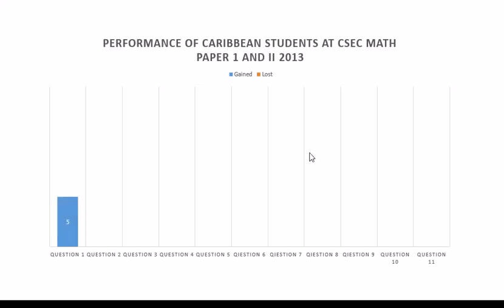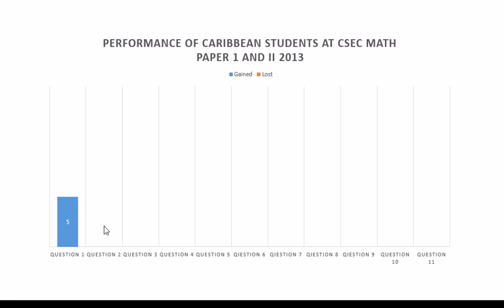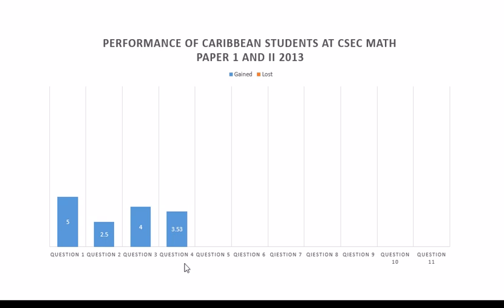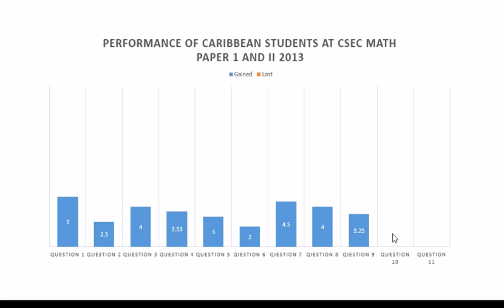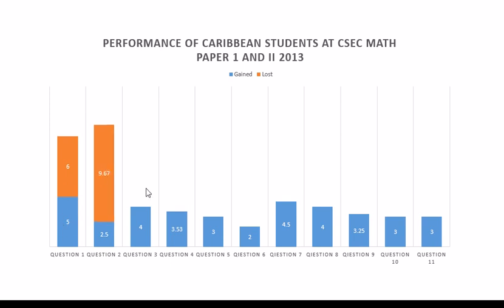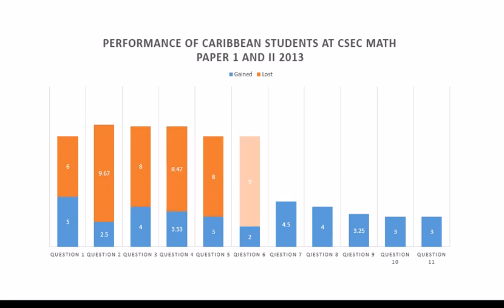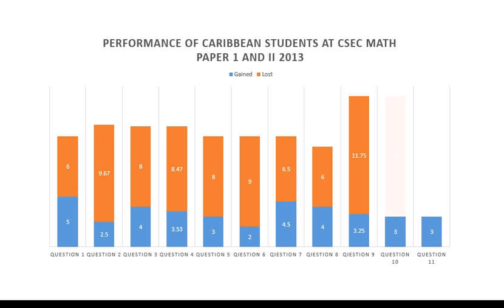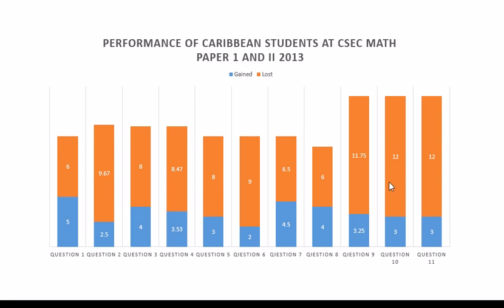Analysis of Performance in CSEC Mathematics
Learn how to solve CSEC math problems step by step through engaging video tutorials   that boost retention of information. Key mathematical concepts, principles and processes are explained visually. Math is made visual and dynamic through colorful diagrams, engaging interactions, interactive videos and multiple choice quizzes that give you instant feedback and your score. Great for National (Guyana) and  Regional (Caribbean) math  exams.